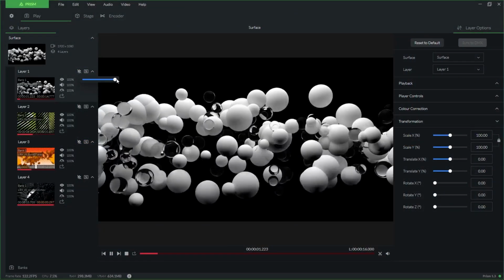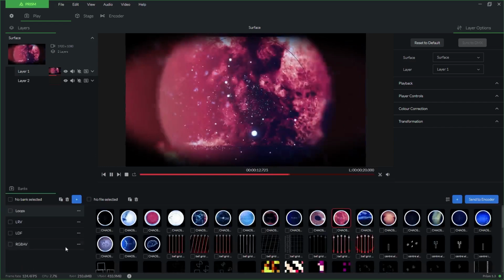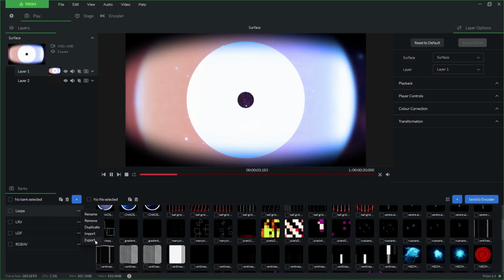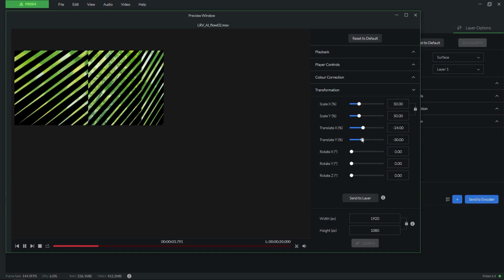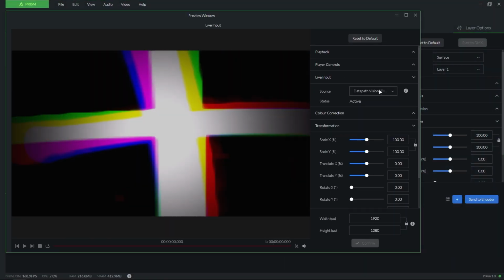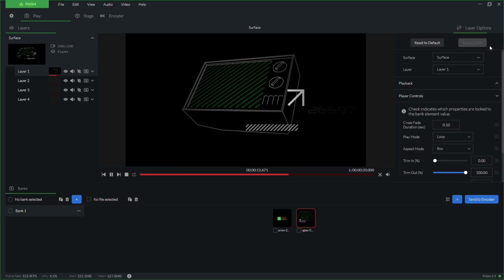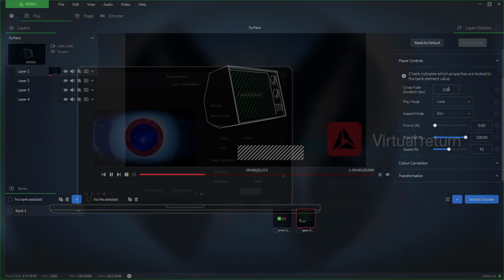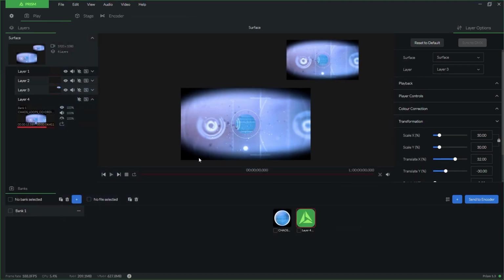PRISM 'Early Access' release demo video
PRISM ‘Early Access’ (E.A.) edition can be downloaded for free via the Avolites website and becomes operational when used in conjunction with an AVOKey (Avolites licence key).
Prism is a specialised software application developed by Avolites, principally for lighting designers, tailored for media playback and designed specifically for the live events and entertainment industry. Prism (E.A.) edition introduces multiple banks and layers that can be controlled via Prism's UI and/or via Avolites lighting control application ‘Titan’ which utilises the Synergy layer control.

Prism is composed of two parts – the Server and the UI. The UI itself provides the main functions and a common interface for the software. When the UI is closed, Prism can still run its server in the system tray. This allows the features set to still be controlled with Titan to run a show, even on the same machine as Prism, this has the advantage of reducing processing overhead cost and provides the facility to operate both media and lighting from the same PC for the less complex event setups.

Not only does this new release offer Multiple Layers and Multiple Banks, but in addition users can now take advantage of Preview Window, Cross Fade duration and Speed Control. The increased layer count in Prism allows for greater creativity and flexibility within the mix, giving you more choice over where your content sits. Multiple banks bring much more of your content under your control as well as the ability to import and export existing banks between projects. Prism’s new preview window allows you to easily prepare and adjust media before being live in the mix and set unique characteristics for each piece of content. Improved cross fade and speed control give additional functionality to further adjust your media playback and tailor it to specific needs.